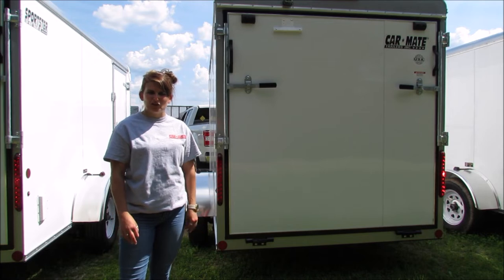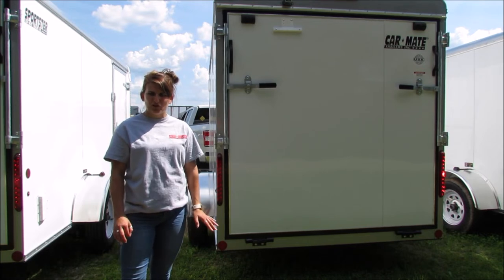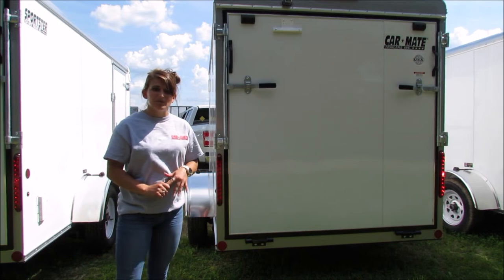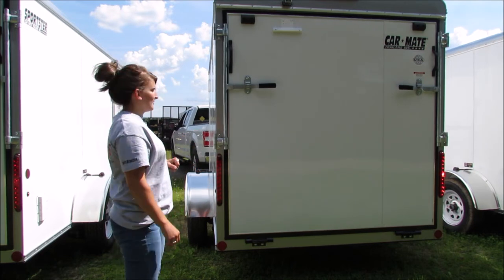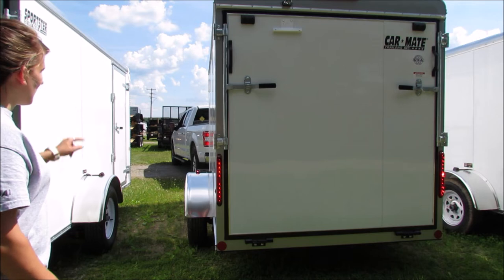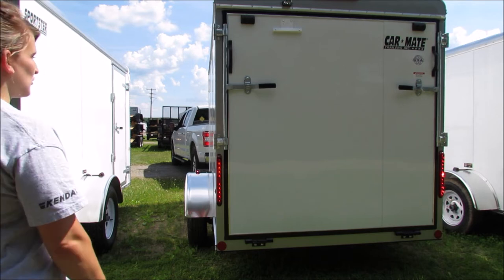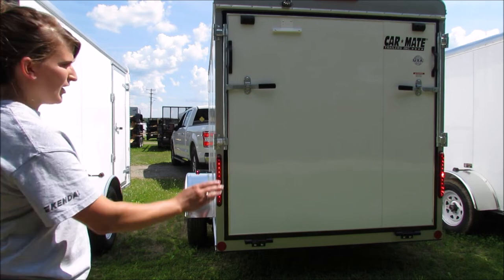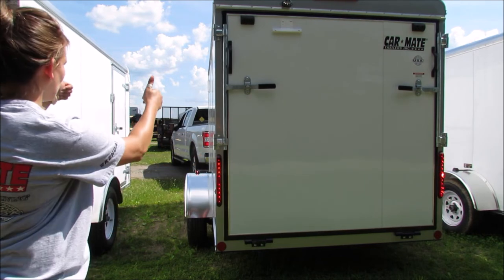Car Mate Trailers Safe Hook Up 2021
Car Mate Trailers shows trailer owners how to properly hook up to their trailers.